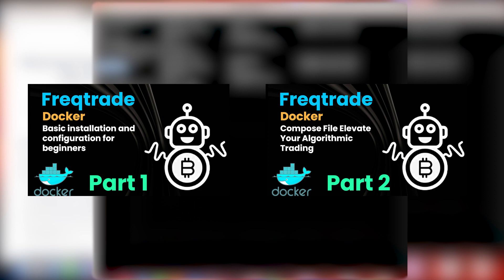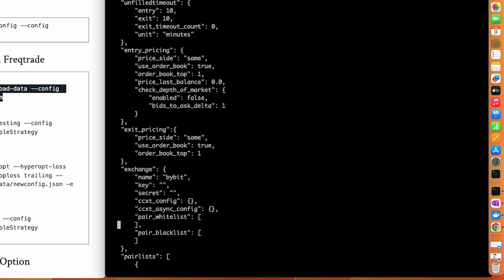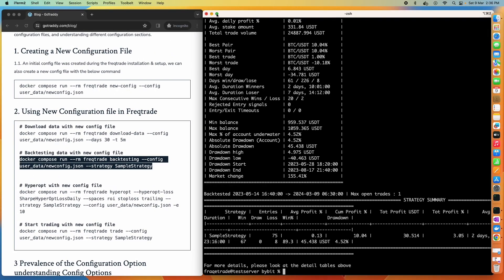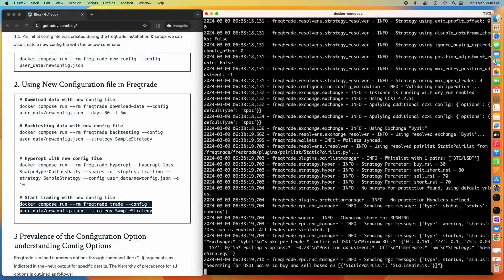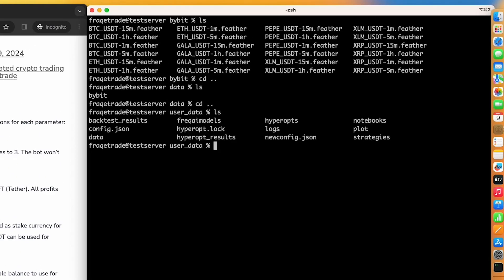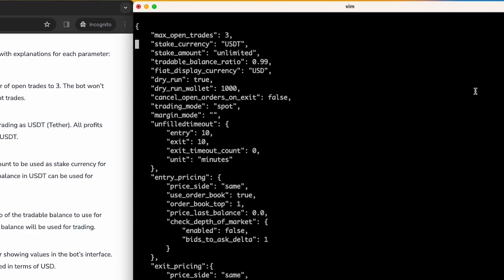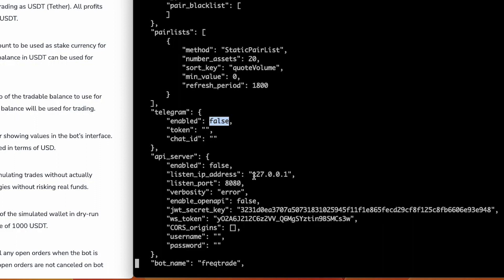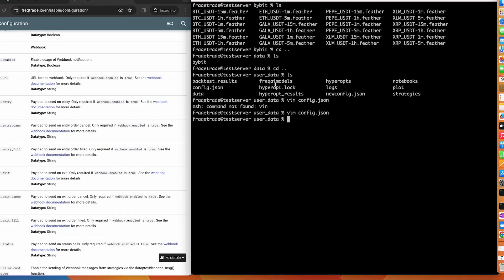Freqtrade tutorial - 3 | Freqtrade config.json file | Create new config and use multiple config file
Welcome to part 3 of our Freqtrade tutorial series! In this video, we will delve into the intricacies of the Freqtrade config.json file, specifically focusing on creating a new configuration and utilizing multiple config files.

Configuring Freqtrade is essential for optimizing your trading bot's performance and ensuring that it meets your specific trading strategy requirements. By understanding how to create and manage different config files, you can easily switch between trading strategies or adjust parameters without impacting your existing setup.

Join us as we provide a comprehensive guide to mastering the Freqtrade config.json file, equipping you with the knowledge and skills needed to take your trading bot to the next level. Whether you are a beginner or an experienced trader, this tutorial will offer valuable insights to enhance your trading experience with Freqtrade.

Additional tags (Please ignore this section)
freqtrade strategies
freqtrade tutorial
freqtrade multiple bots
algo trading course
algo trading cryptocurrency
ai trading bot
free ai crypto trading bot
how to create config file
how to create config.json file
freqtrade configuration
how to create new config file
how to create multiple config file
how to use config file
how to use multiple config file
config file freqtrade
config.json freqtrade